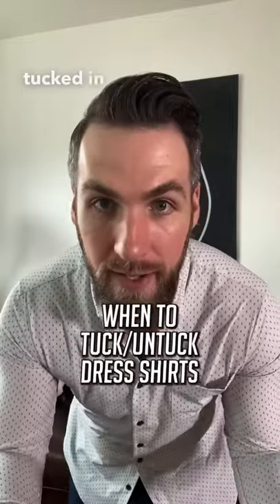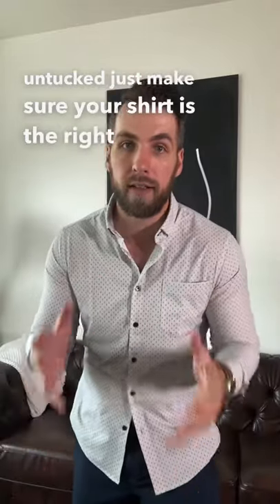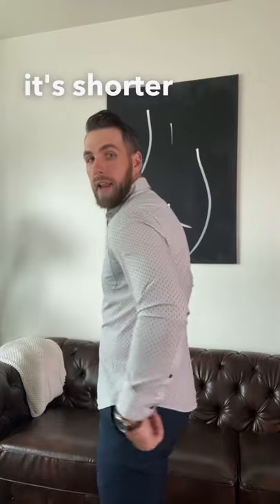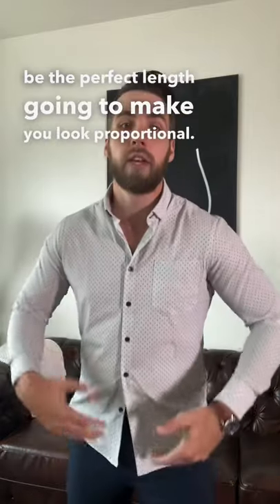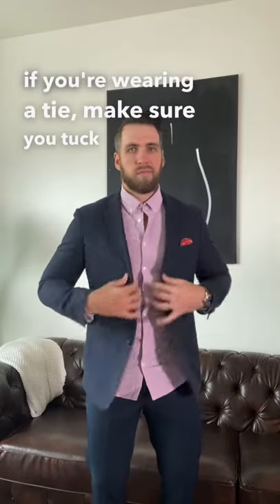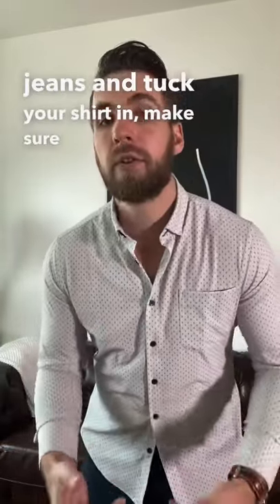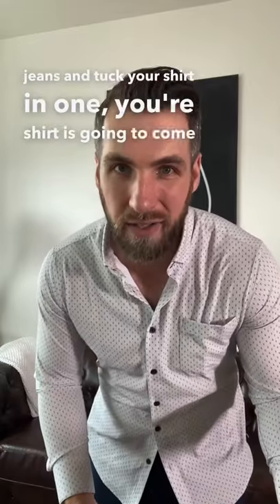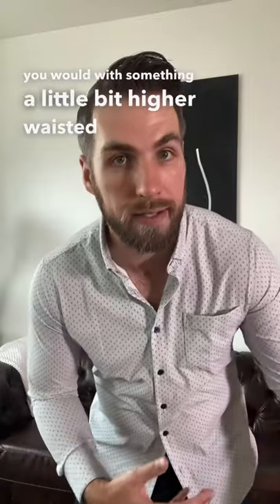When to Tuck/Untuck Your Dress Shirts